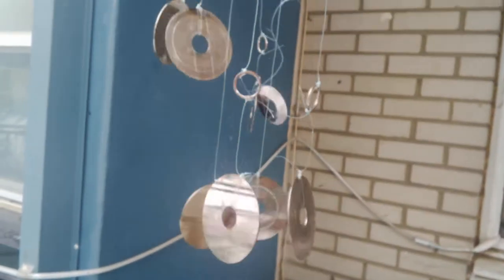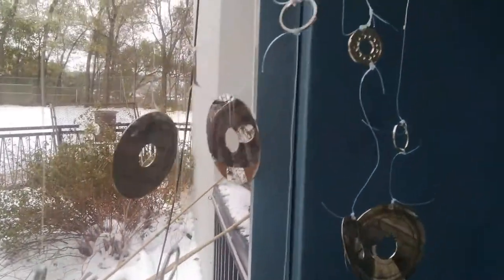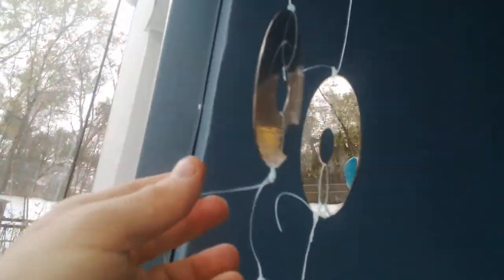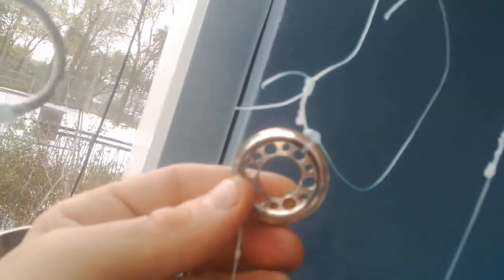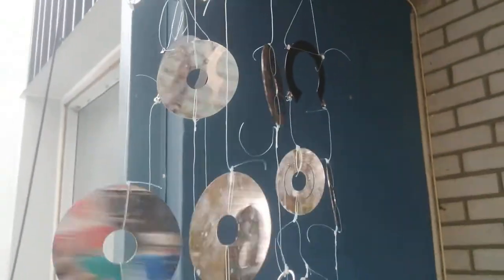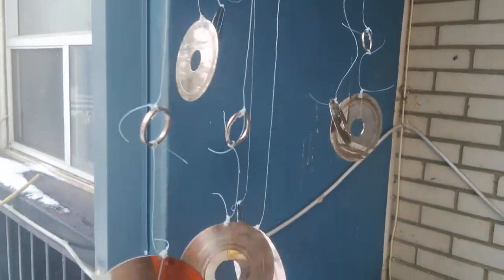The hard (disk) chimes are back, and bigger than before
Parts/components used:
10x hard disks, amounting to 17 platters (4 glass, 13 steel), 13 spindle spacers and 1 secure clamp. A second smaller chime (not shown) is using the remainder of the three platters and one spacer ring.

2 metres of 15 kg fishing line.
25 drops of superglue (to prevent loosening of knots).
8 hours of labour (including planning).